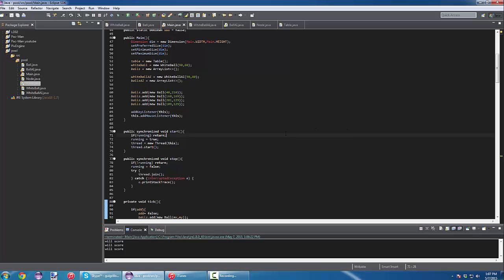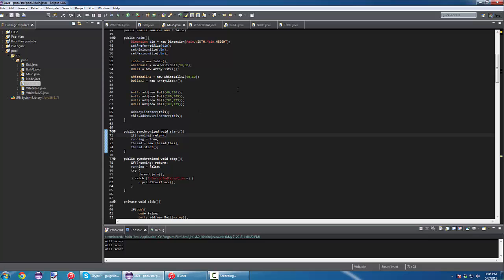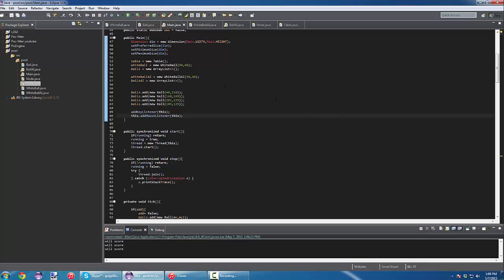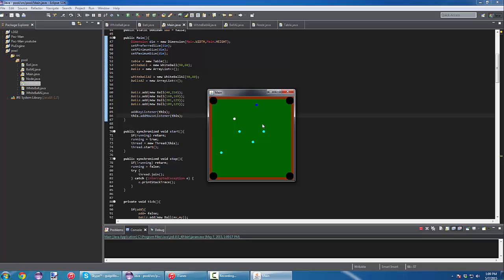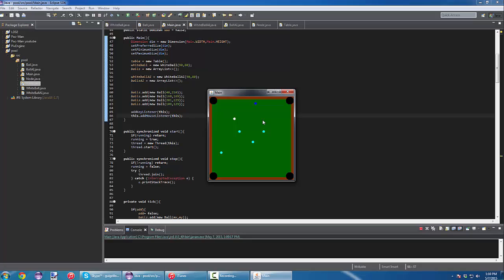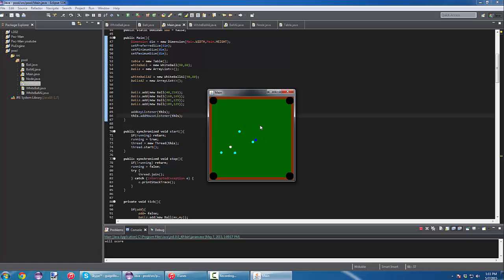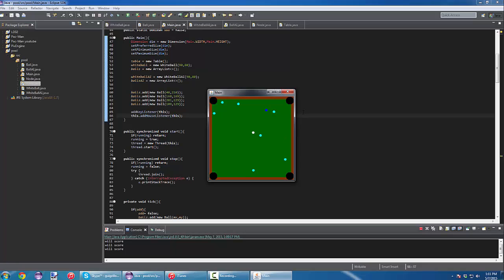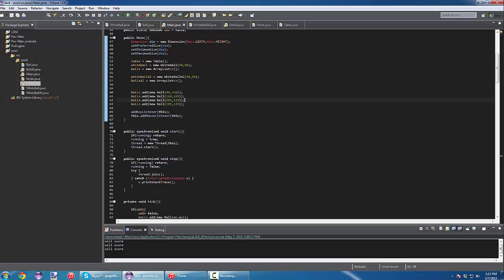Pool Game in Java + Perfect AI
Progress of my pool game with a PERFECT artifical intelligence

P.S: Sorry for the cut in the end,I dont know what happened :P